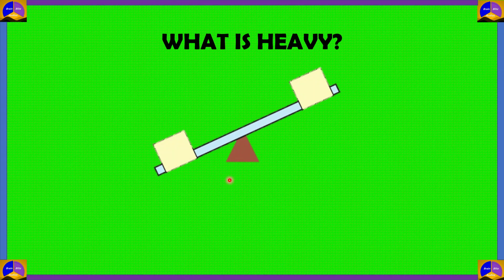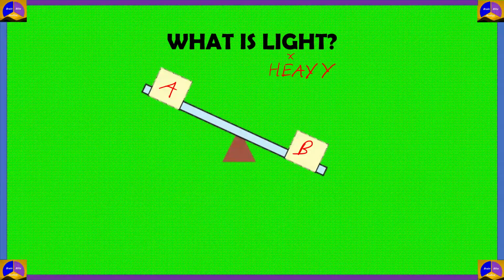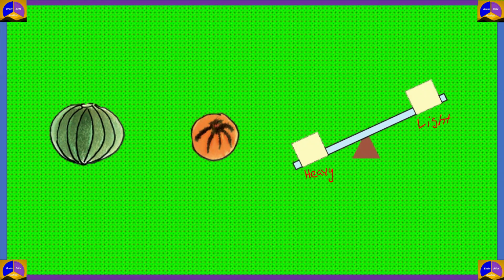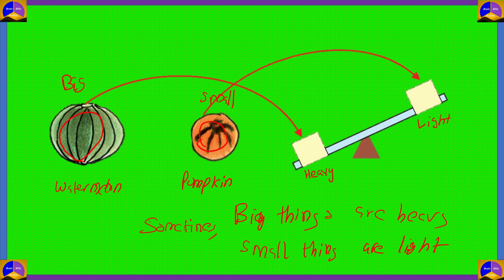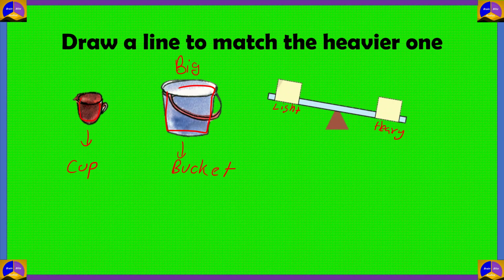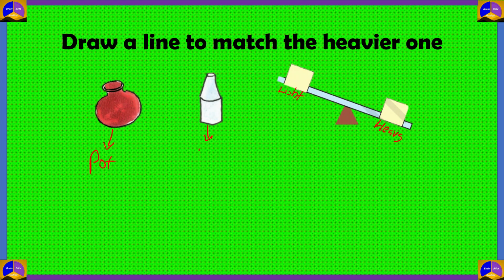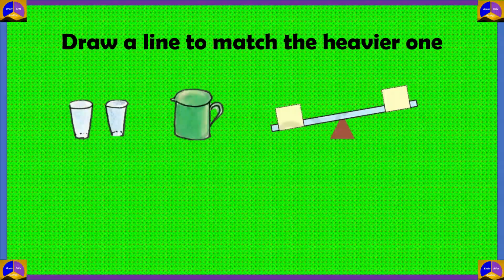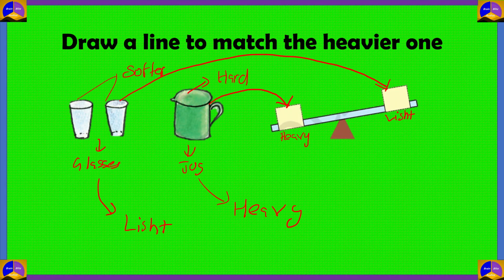Class 2 Maths | Heavier or Lighter | NCERT Textbook Solutions | Chapter 3 - How Much can you carry?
Which of the two things will make the see-saw go down? Draw a line to match the heavier one.